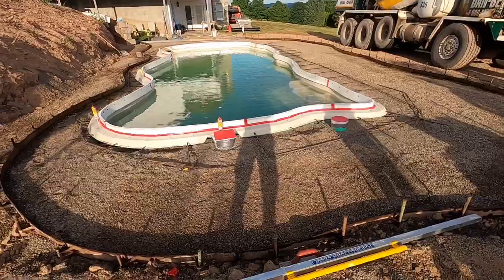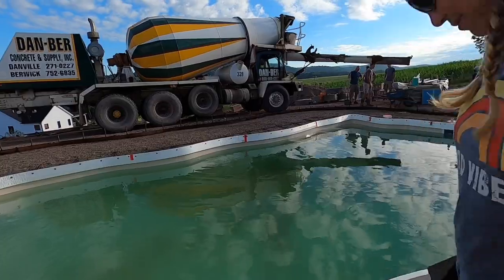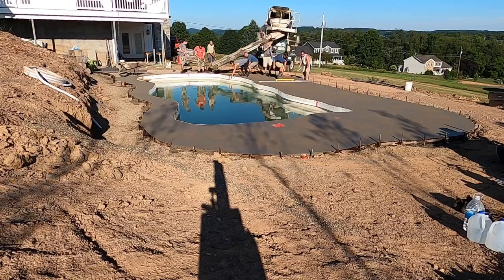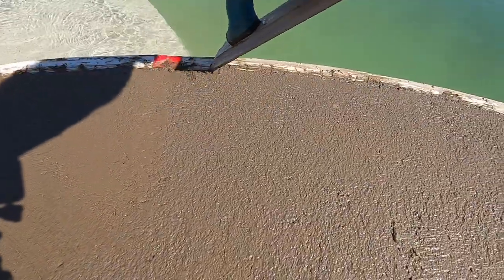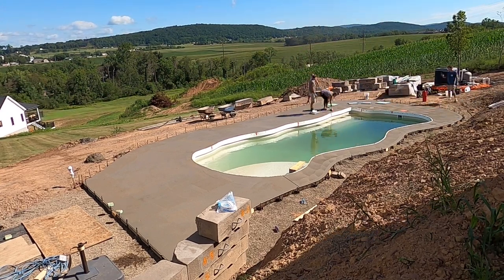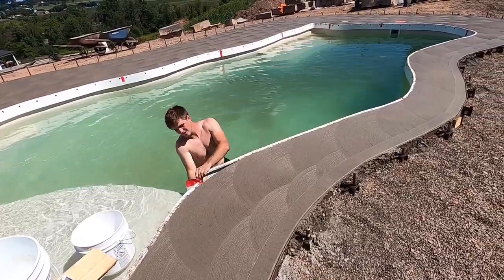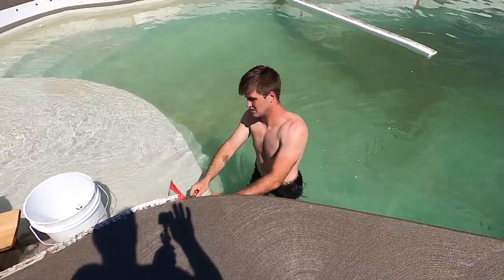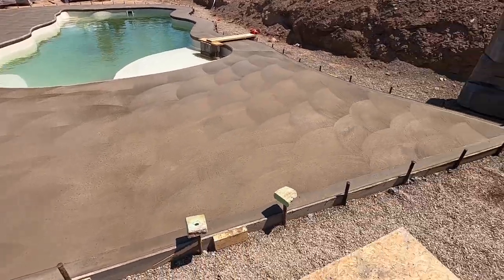How to pour a concrete cantilever pool deck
In this video I teach you how to pour a cantilever concrete pool deck. I show you how to make the edges of the concrete look nice. I talk about how to pour it. Then I show you how to remove the inside forms sponge it and use a paint brush to finish it.